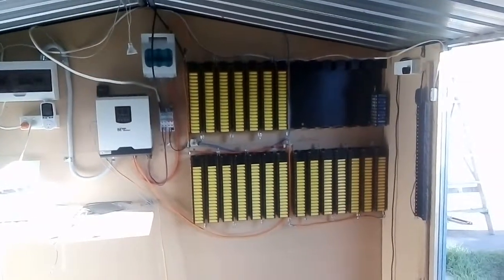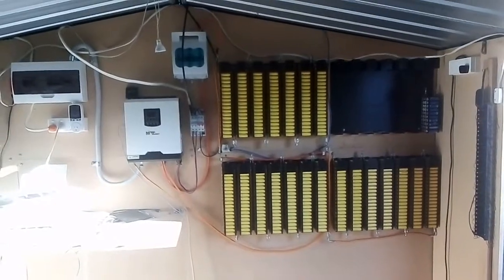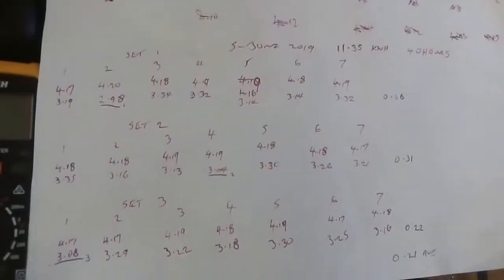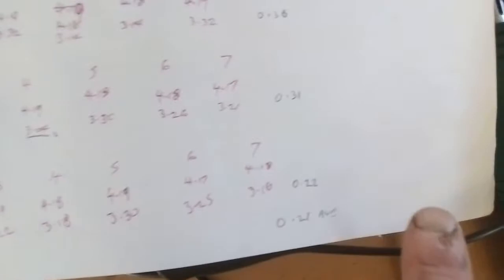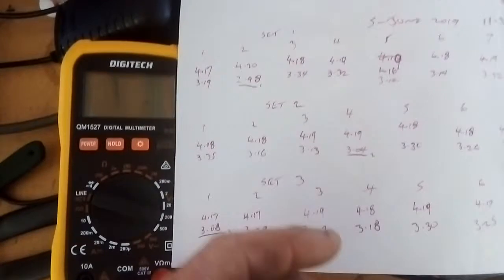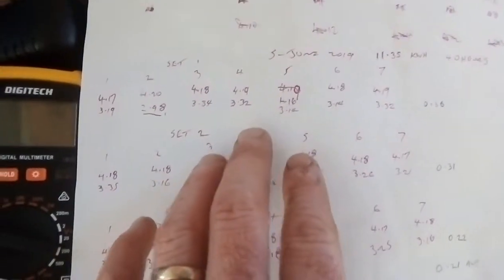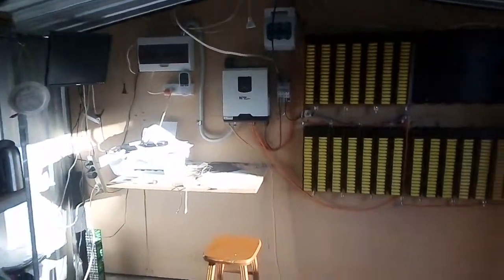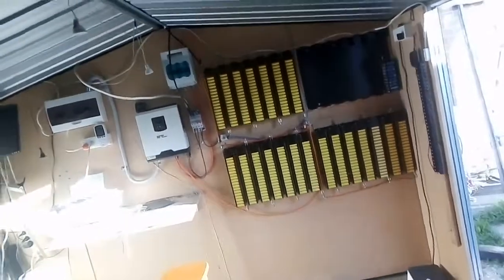Results are in. How did my Power Wall do for Capacity.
Did my Power Wall preform anywhere near the 12.7 KWh?